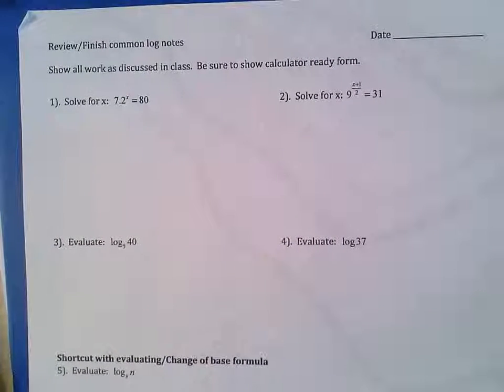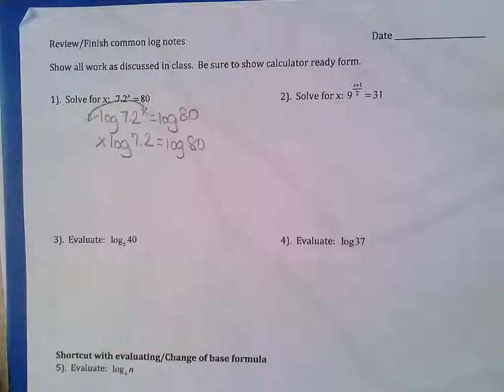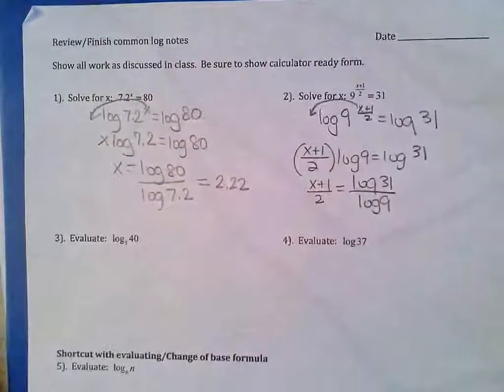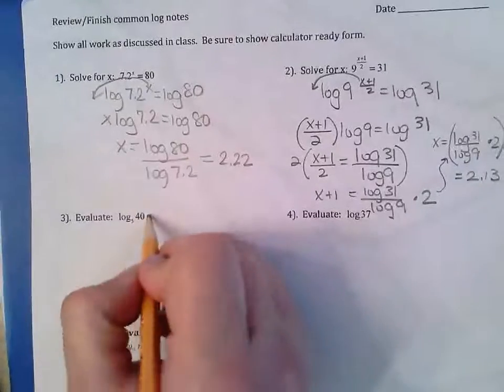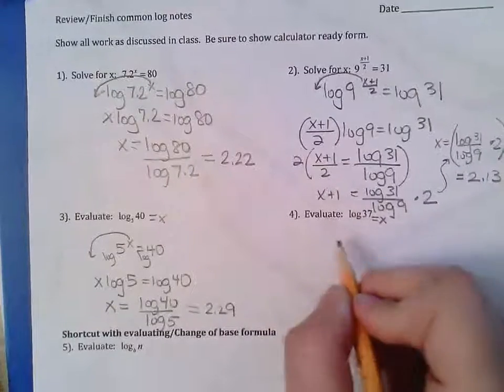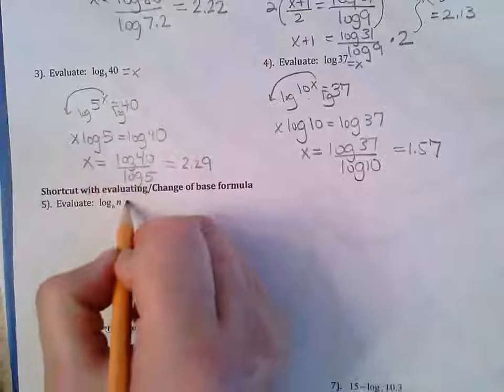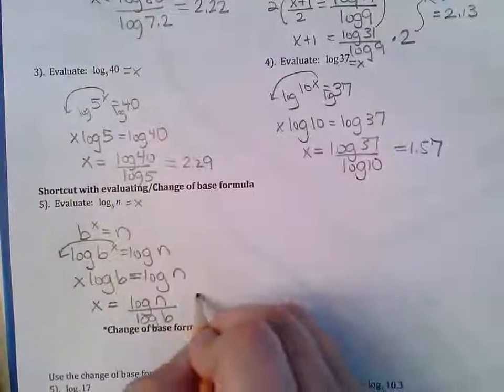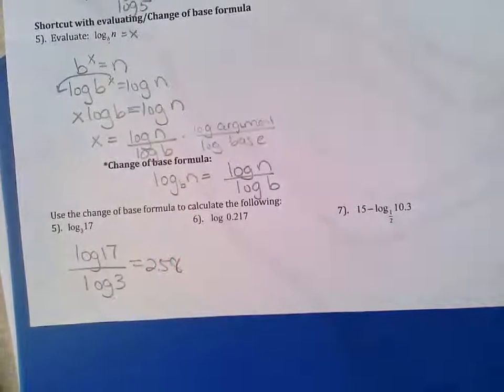finish common log video notes